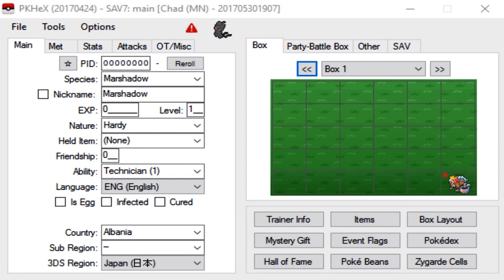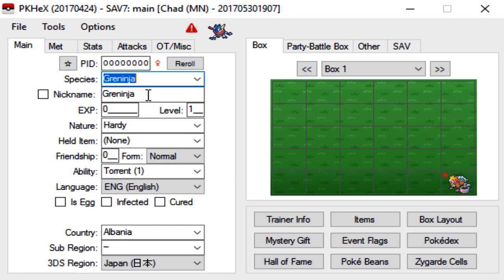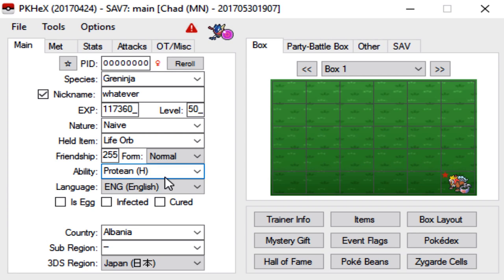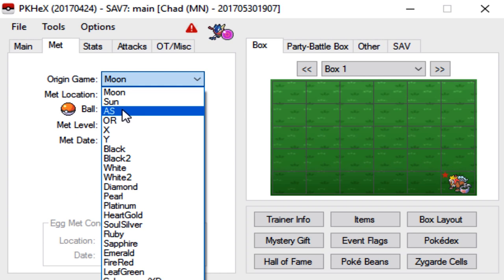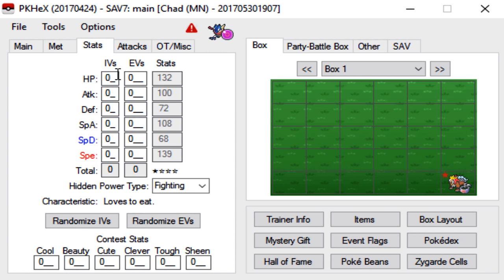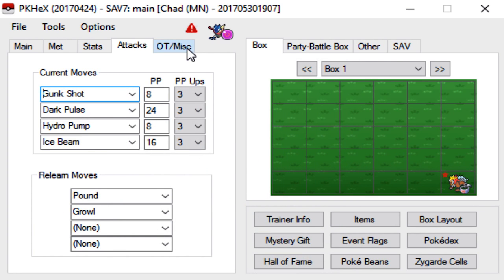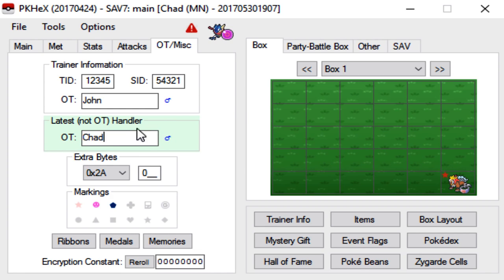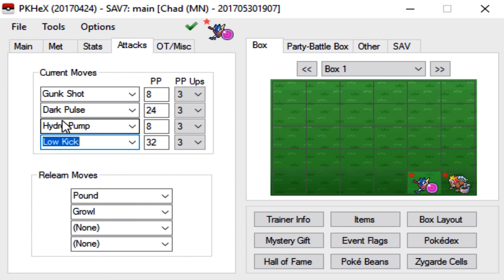PKHex Tutorial: How To Gen 6th Gen Move Tutor Attacks on Your Mons [Part 4]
Keep up to date with my Videos/Streams, as well as talk to me & other members! :)

Ask me stuff:
ask.fm/ticklemechad

ALL GFX done by TheSlyGamer08 and TitosStation